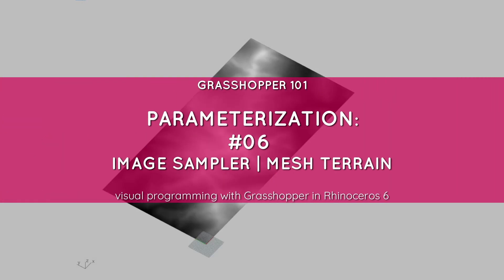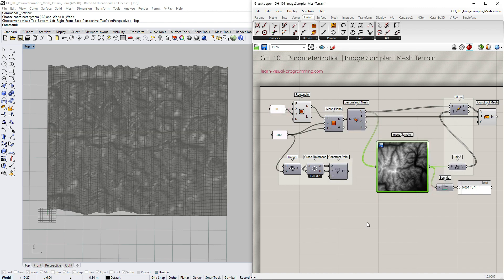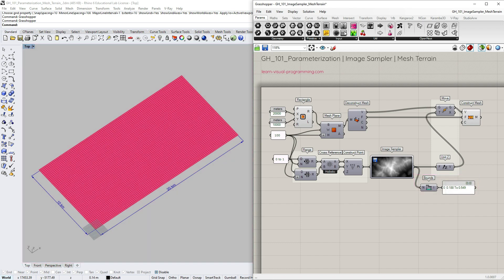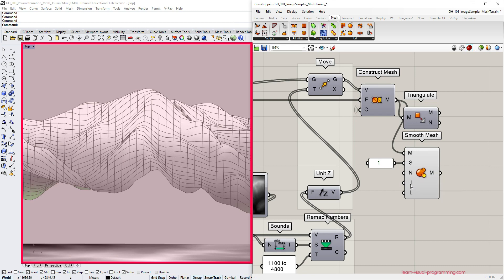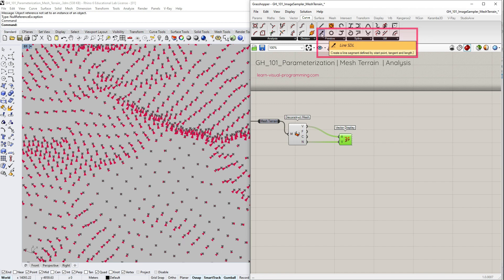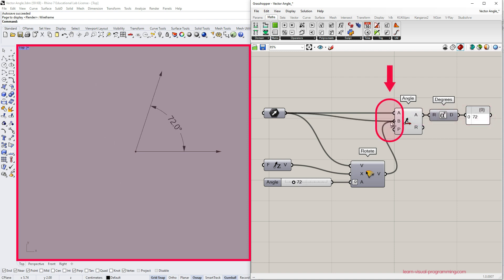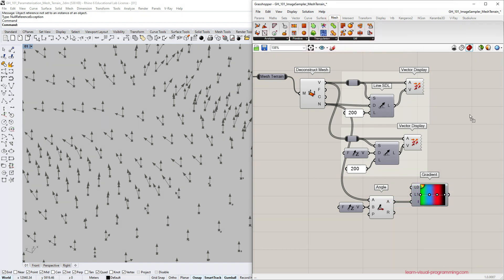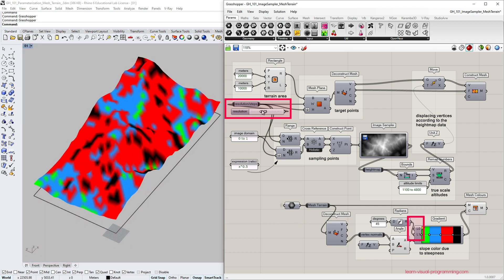Grasshopper 101: Parameterization | #06 Mesh Terrain with slope analysis | Heightmap EXERCISE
Creating mesh terrain to scale in Grasshopper with a heightmap.

In this exercise, we practice using an image as a displacement map. We touch on Mesh Utilities and Mesh Analysis tools, learn to measure the angle between two vectors, and deepen the understanding of Rhino's coordinate system.

This video is an introductory tutorial for beginners in Grasshopper.

CHAPTERS:
00:00 Intro
00:14 Graph Mapper Tutorial
00:27 Displacing vertices with Image Sampler | Basic Setup
01:51 Mesh Terrain to-scale using a Heightmap
03:24 Color Mesh Terrain based on the altitude
03:40 Triangulate Mesh | Introduction to Mesh Utilities
04:10 Smooth Mesh | Introduction to Mesh Utilities
04:45 WeaverBird | Topological Mesh Editor
05:02 Extracting Mesh Normals | Vector Display
05:53 Create Line SDL (Start-Direction-Length)
06:15 Vector Angle | Slope Steepness | Mesh Analysis
07:14 Angle between two vectors | 2D Angle on a Plane | Reflex Angle
08:45 Color Mesh Terrain by Slope Steepness | Color Gradient
09:37 Extracting Mesh Face Normals and Face Center Points
09:52 Gradient precision | Mesh resolution
10:30 Closing

Heightmap Scale:  you should follow the instructions provided on the website, or superimpose a map with known scale and terrain altitudes (you can use Google Maps, Google Earth, etc.)

COMPONENTS:
Image Sampler
Angle (vectors)
Vector Display
Line SDL
Rotate (vector)
Degrees / Radians
Triangulate Mesh
Smooth Mesh
Mesh Normals
Deconstruct Mesh
Relay Object